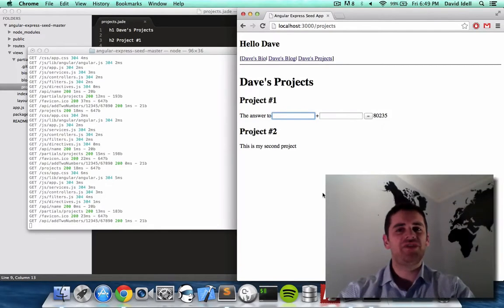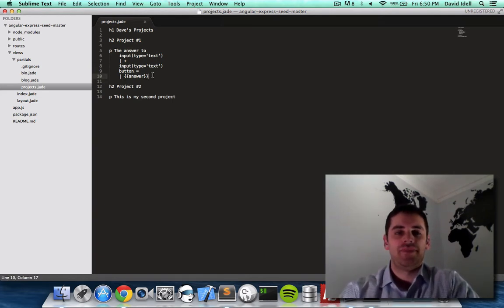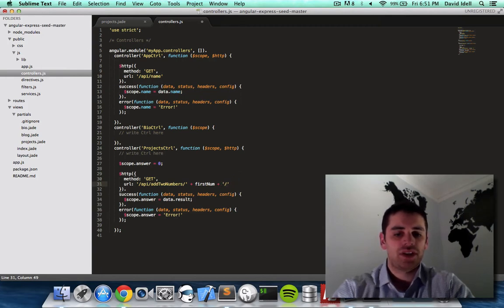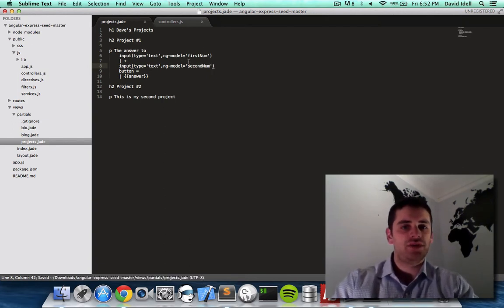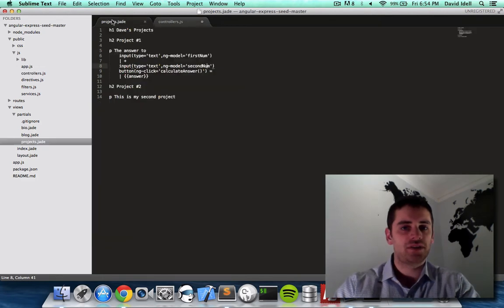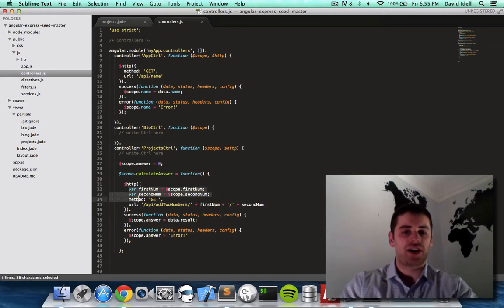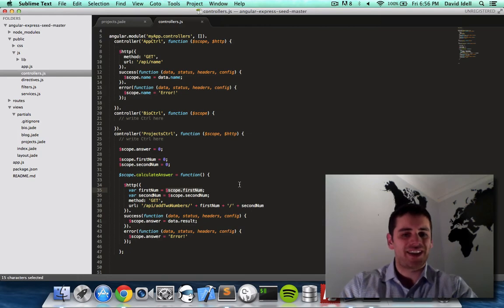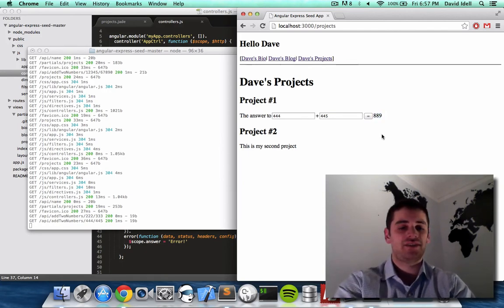JavaScript #9: Adding User Interaction With Forms in AngularJS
In this video we take our hard-coded numbers that we are adding together and replace them with text boxes. We also add a button which the user can click on to have their numbers sent to the server so they can be added. The result is still displayed on the page like it was before.